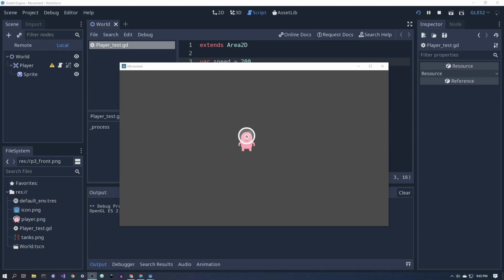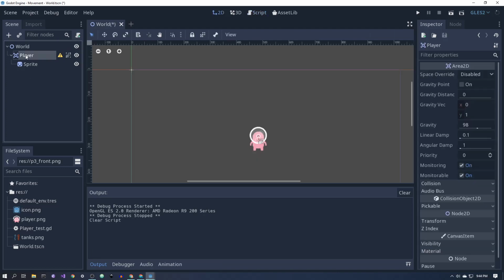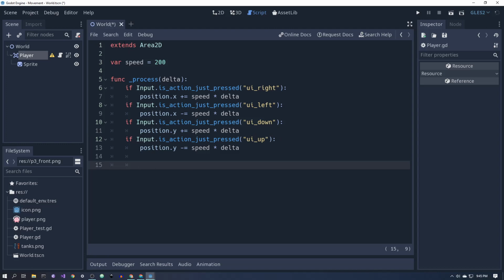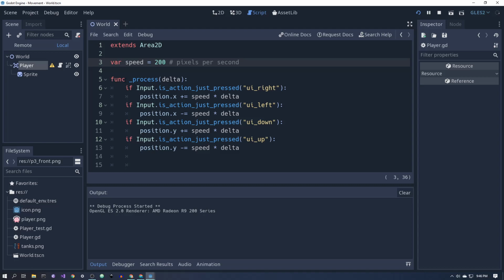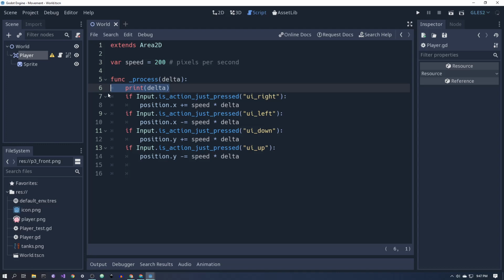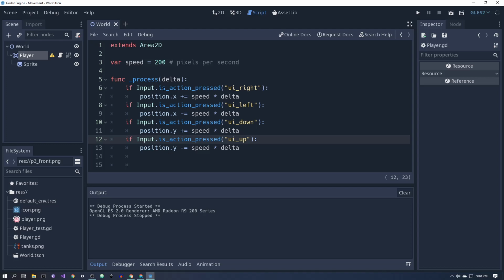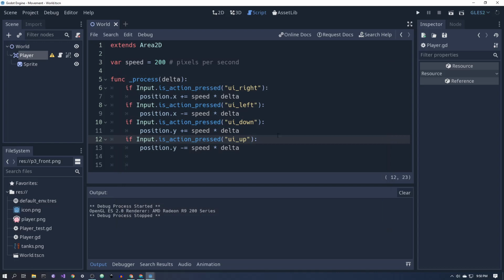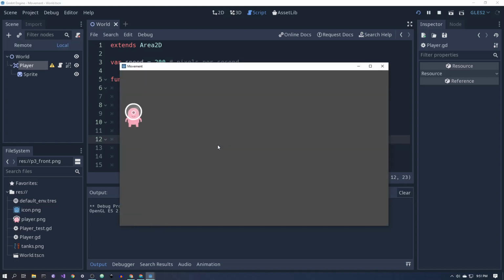Coding simple movement in Godot